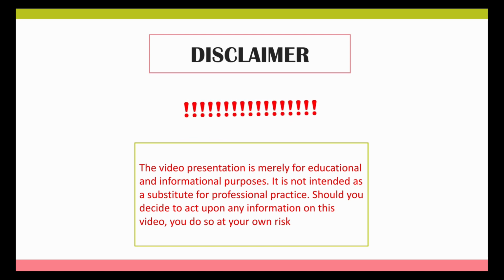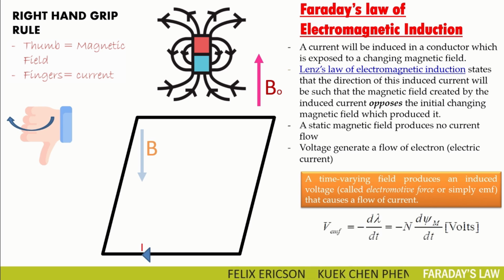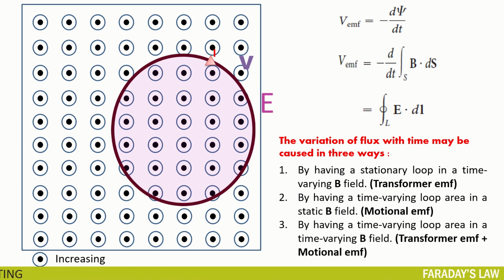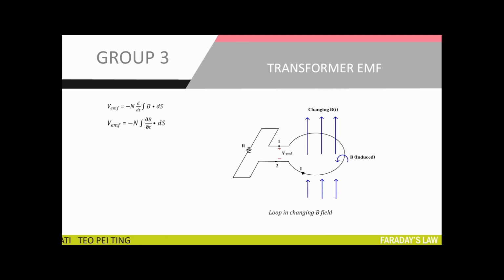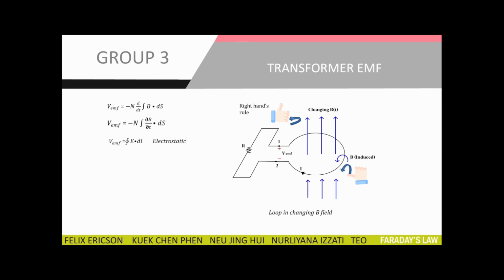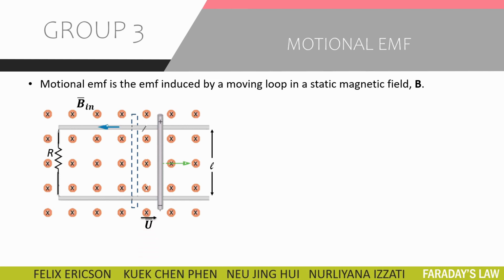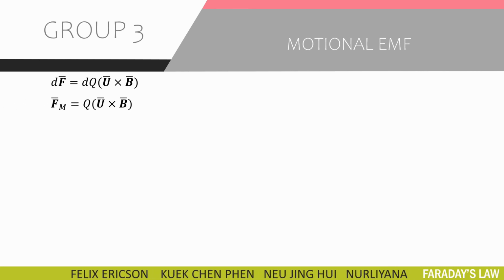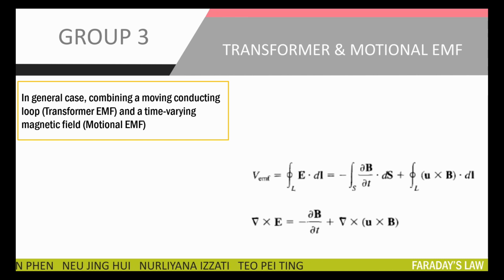Faraday's Law - Group 3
Group 3's video about Faraday's Law from Electromagnetic Field Theory classes Universiti Teknologi Malaysia

song used in the video:

2. Spanish Flea by Herb Alpert and the Tijuana Brass